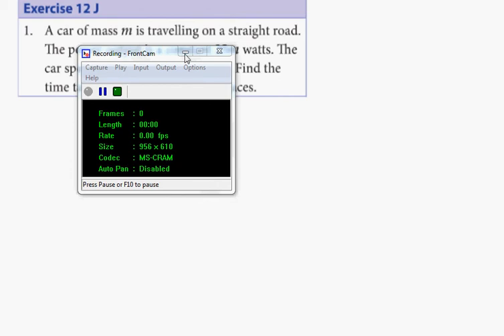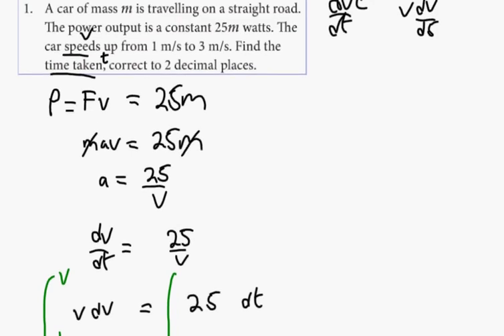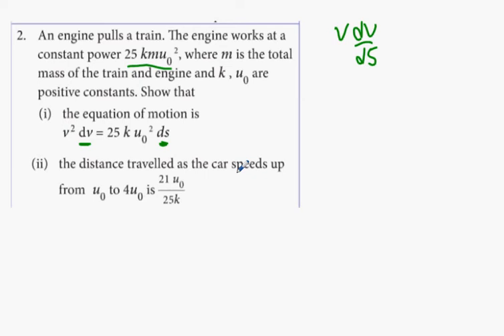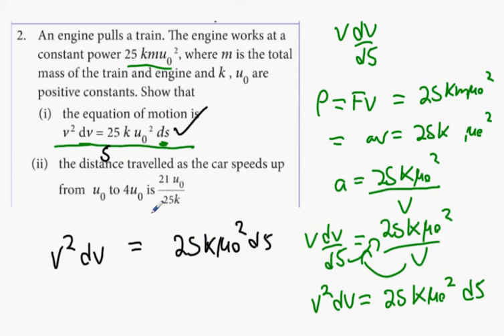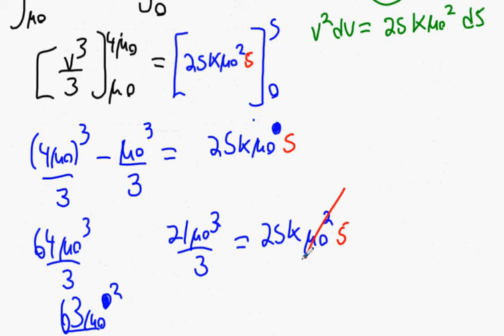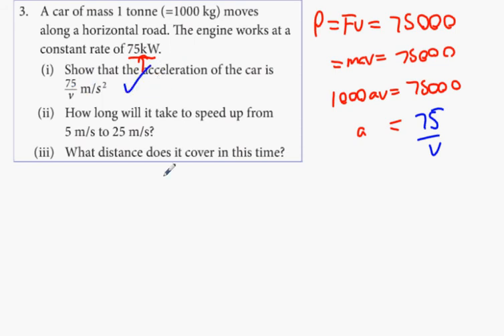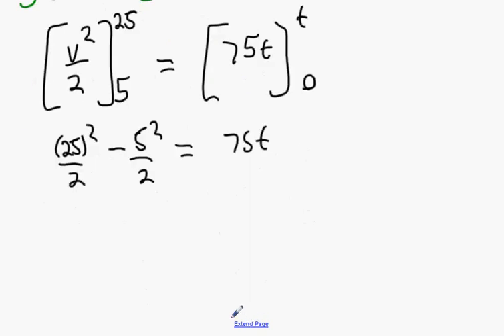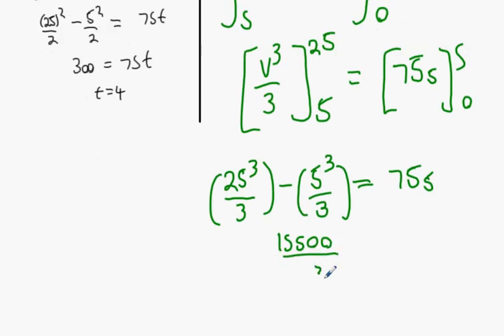6app 12J q1q2q3